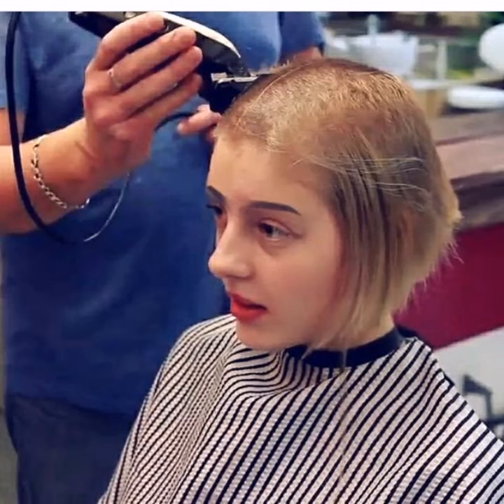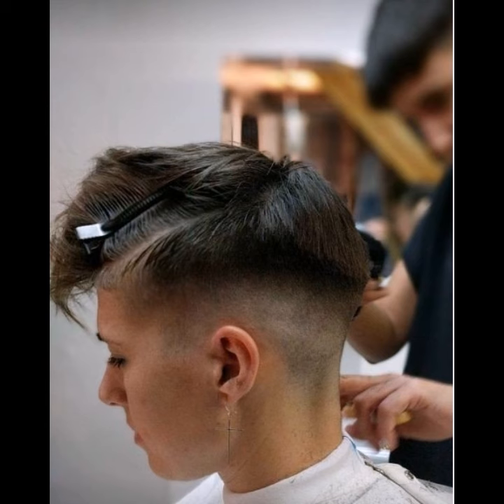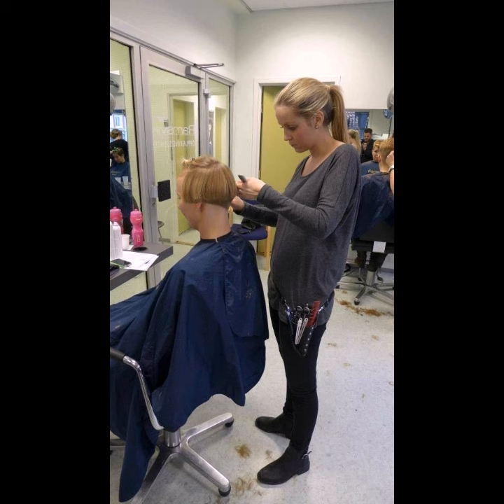My husband forced me too much to shave my head//headshave buzz cuts and bald cuts ideas